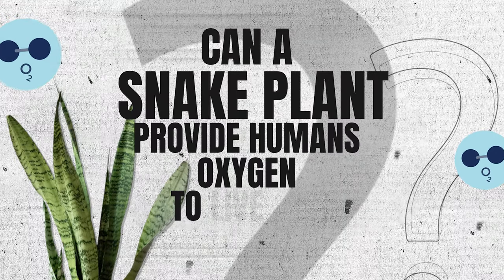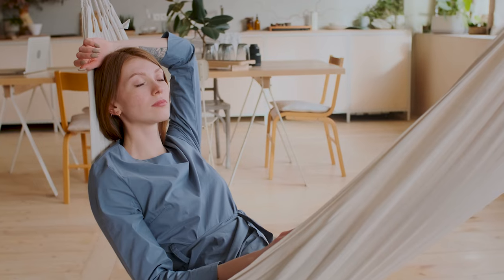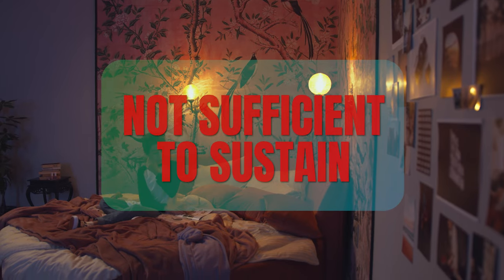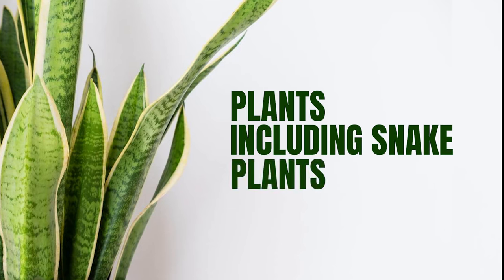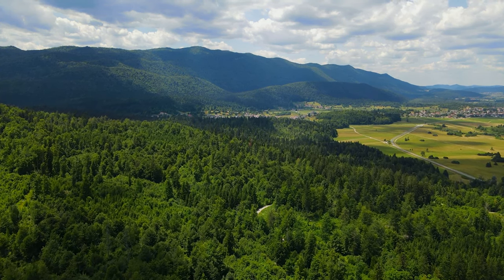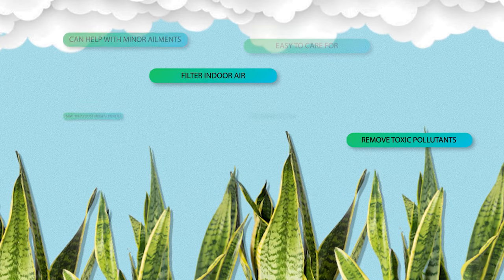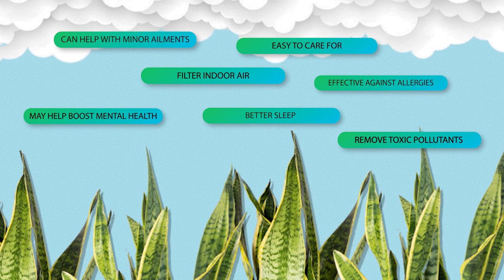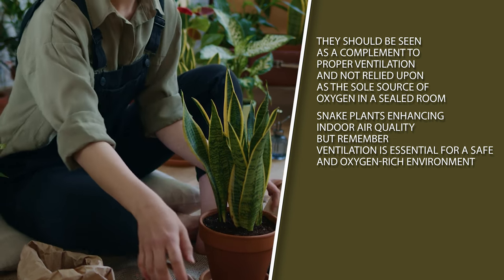Can a snake plant provide humans oxygen to live in a sealed room? Explainer Video | Leaf Town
Making of:
Copyrights: leaf Town
Director: Ibrahim Kholil
Creator: Monira Alam
Video Editor: Mainu
Band: creator squad